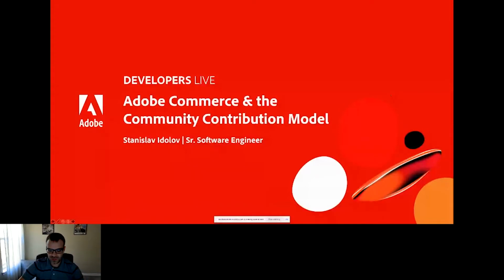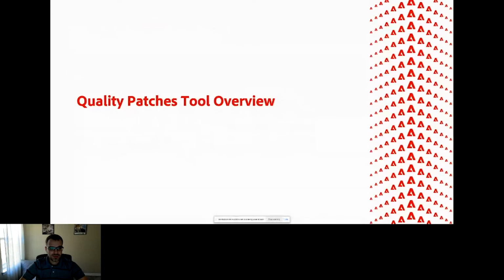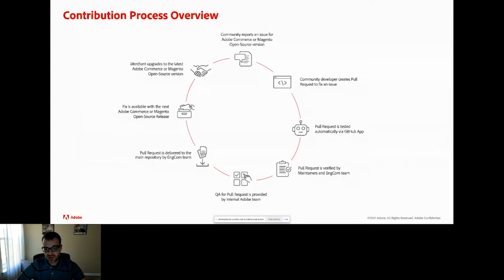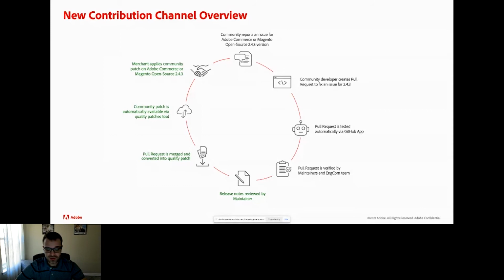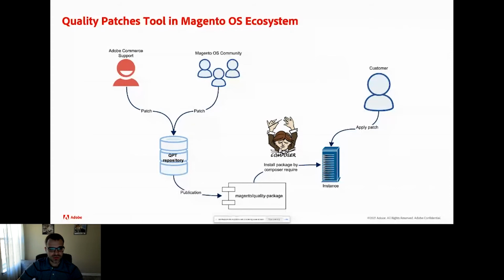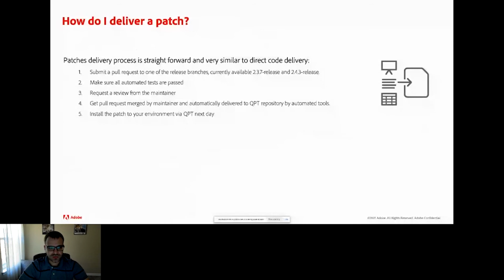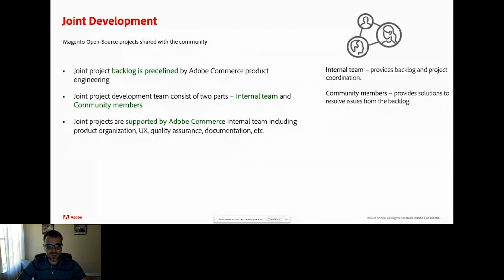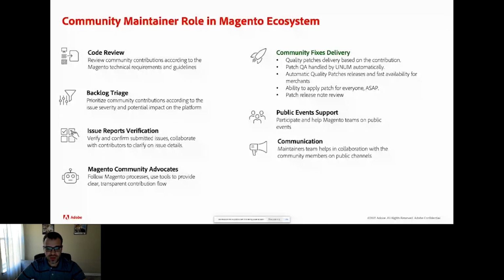Adobe Developers Live | Adobe Commerce & the Community Contribution Model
In this session, you will learn about important changes to our community contribution model. These changes to the process will enable partners and customers to access critical fixes from the community much faster through a streamlined process and a standardized delivery channel